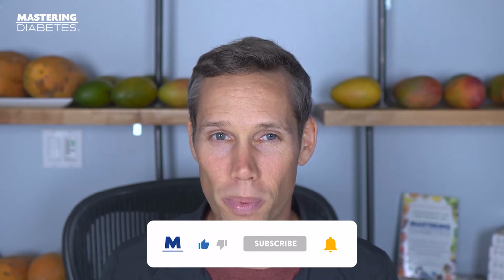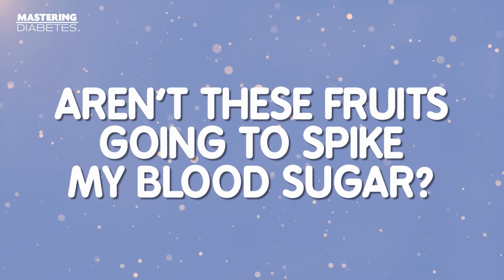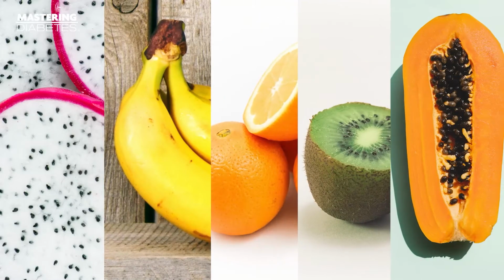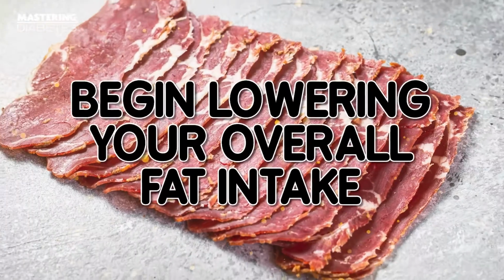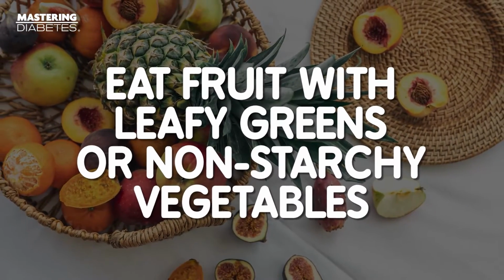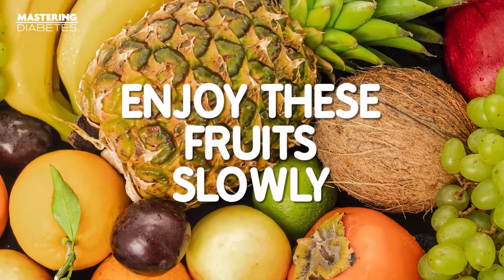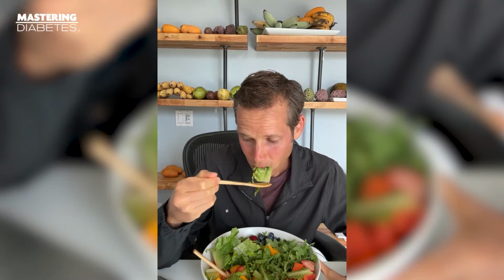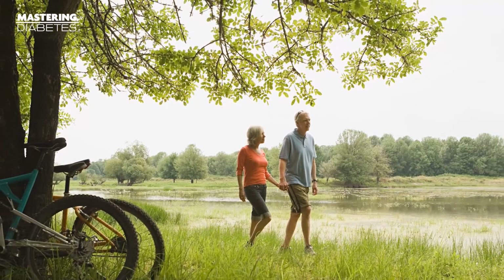How to Eat Fruits Without Worrying About Blood Sugar | Mastering Diabetes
[Dr. Cyrus Khambatta has since decided to leave Mastering Diabetes and is no longer with the company. We wish him all the best.]

We love fruits, but can it truly stabilize your blood sugar? 🍉 Dive into the tropical world of fruits that not only tantalize your taste buds but can be a game-changer for your health!

Robby Barbaro lets us in on the secret guidelines to indulge without the fear of spiking your sugar levels. From the magic of leafy greens to the power of consistent movement, unlock the steps to enjoy these natural delights while managing your health. 🍍

Get The High Energy Lifestyle Playbook: 3 Tips To Eliminate Brain Fog And Dramatically Increase Energy Levels (Without Caffeine)

Get The Permanent Weight Loss Playbook: 3 Tips For Long-Lasting Weight Loss Without The Use Of Drugs, Pills, Calorie Counting, Or Increased Exercise

Get The Perfect Blood Sugar Playbook: 3 Tips To Lower Blood Sugar And Eliminate Insulin Spikes Without Restricting Carbs